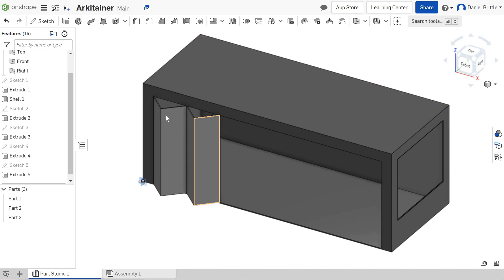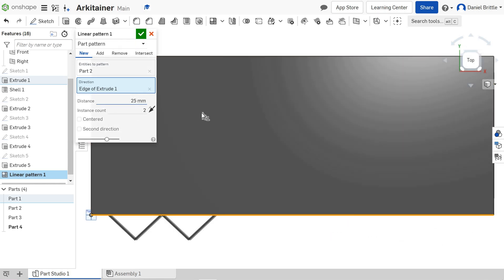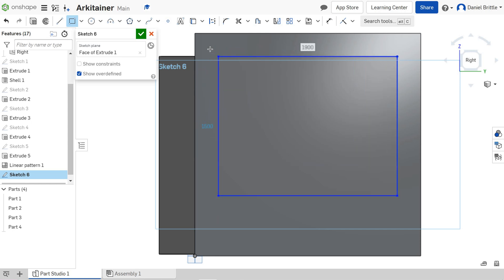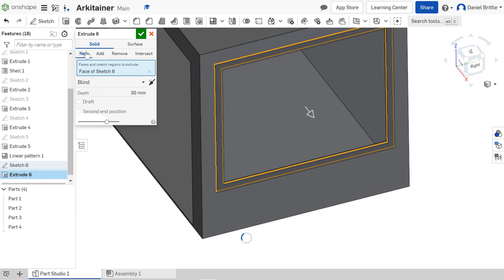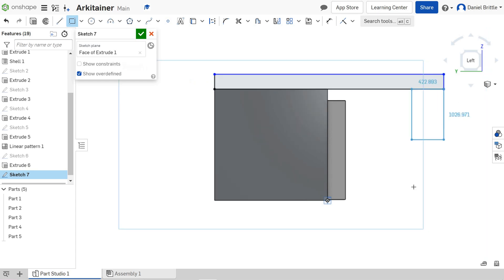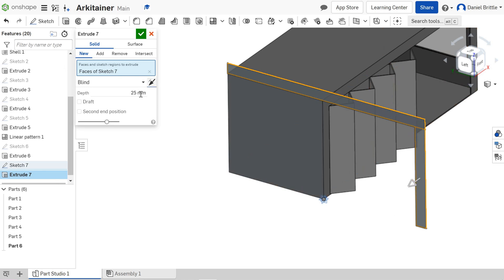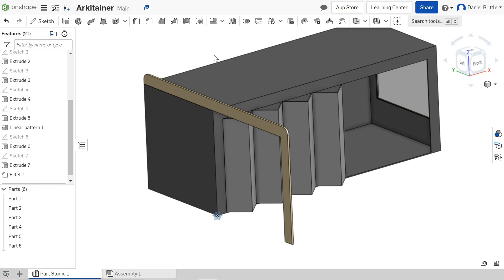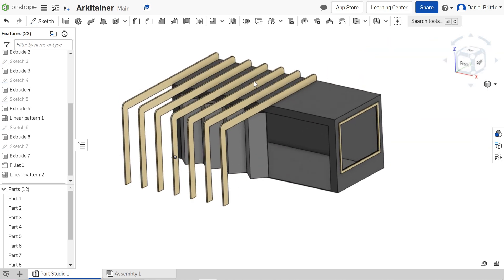Arkitainer Tutorial 4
Based around the design and creation of a shop from an old shipping container, this set of tutorials goes from the very beginning stages of learning to use OnShape, introducing the workspace and basic sketch/extrude features along with using dimensions. It progresses through a series of videos to exploring some of the more complex features within the software ncluding revolve, appearence editing, sweep, pattern and much more.